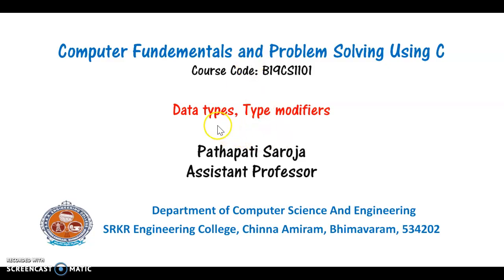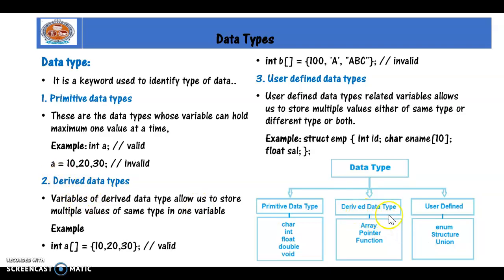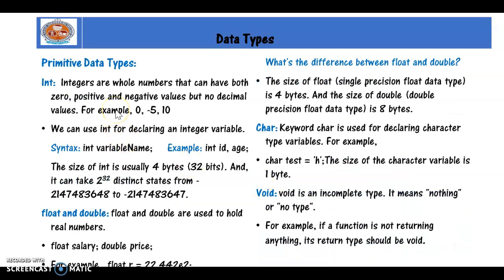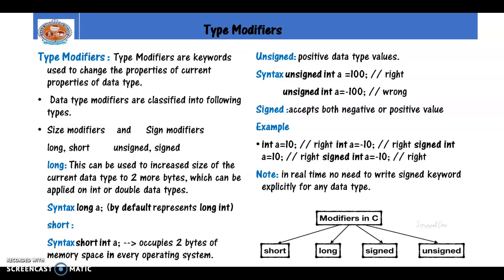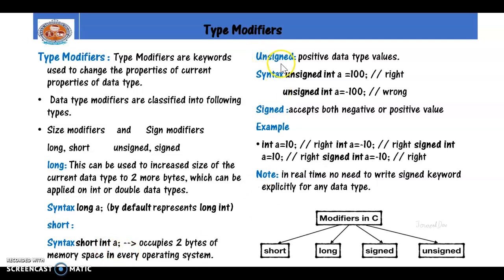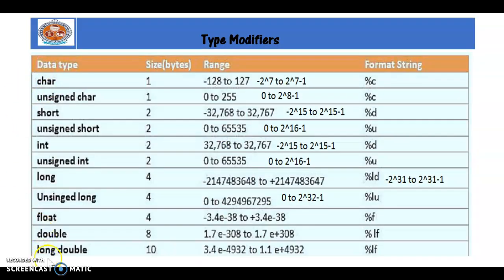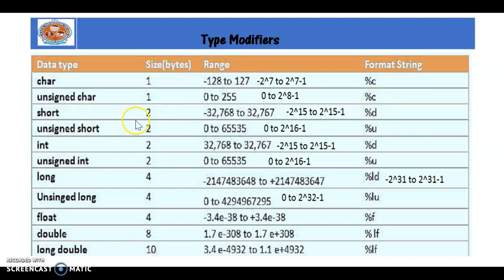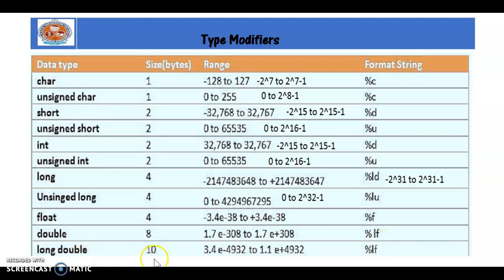Data types and Type modifiers in c(CFPSC)